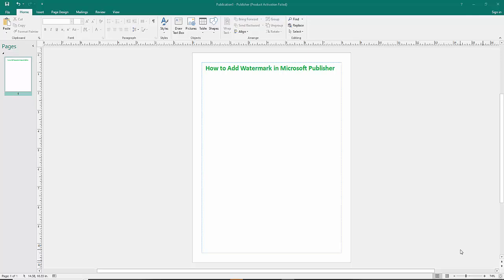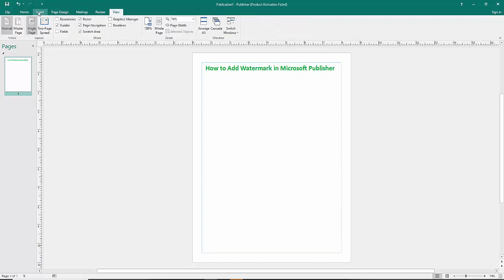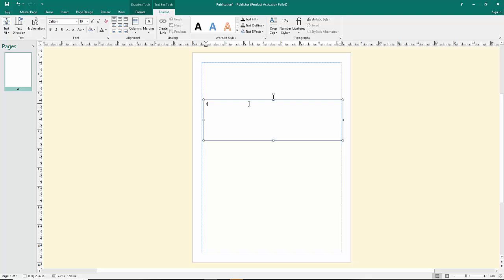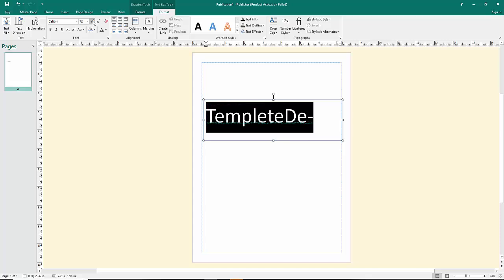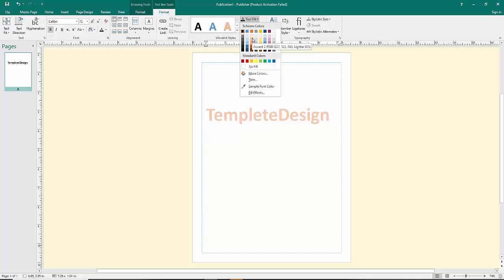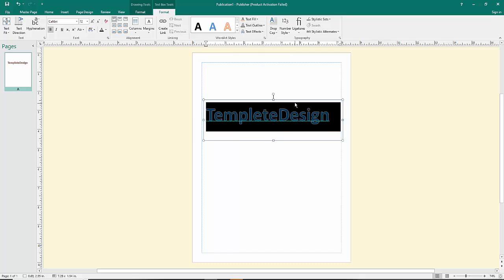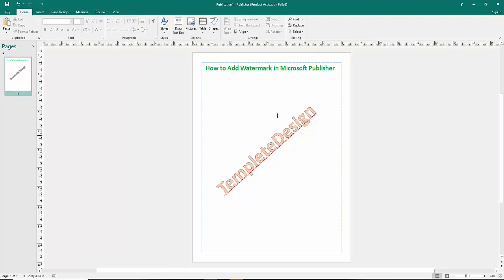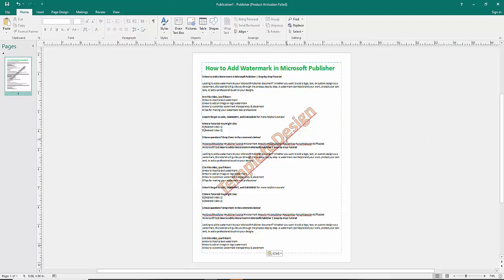How to Add Watermark in Microsoft Publisher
📌 How to Add a Watermark in Microsoft Publisher | Step-by-Step Tutorial

Looking to add a watermark to your Microsoft Publisher document? Whether you want to add a logo, text, or custom design as a watermark, this tutorial will guide you through the process step by step. A watermark can help brand your work, protect your content, or add a professional touch to your designs.

🔹 In this video, you'll learn:
✅ How to insert a text watermark
✅ How to add an image or logo watermark
✅ How to customize watermark transparency & placement
✅ Tips for making your watermark look professional